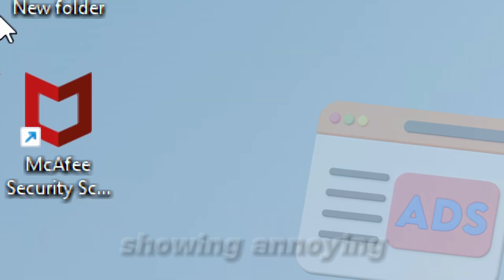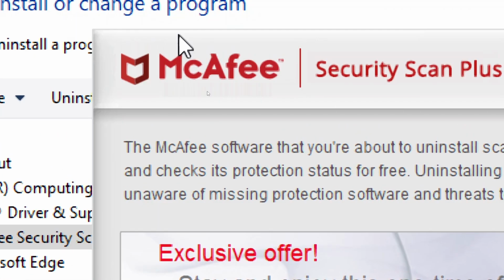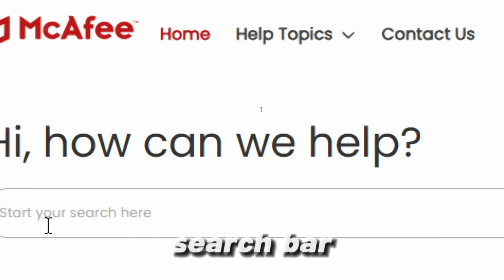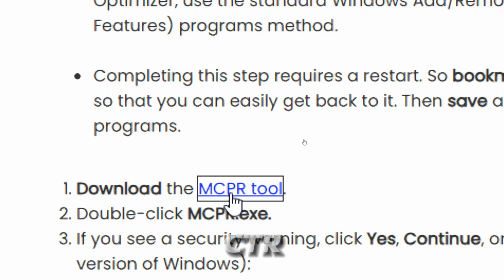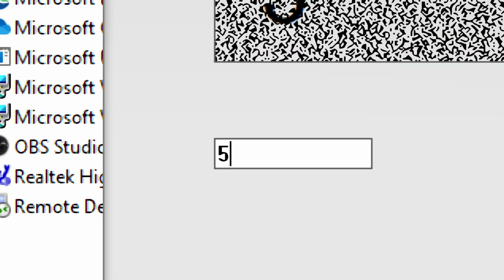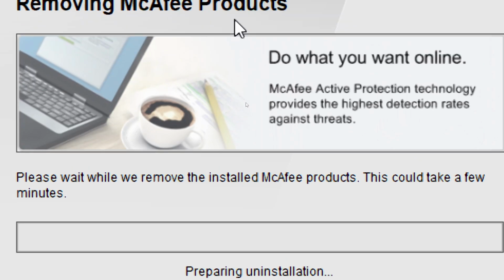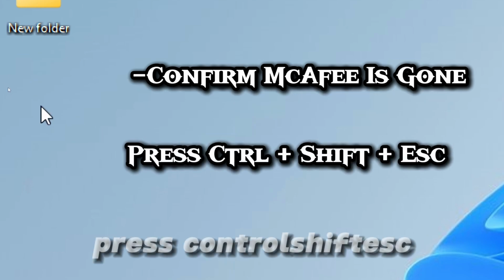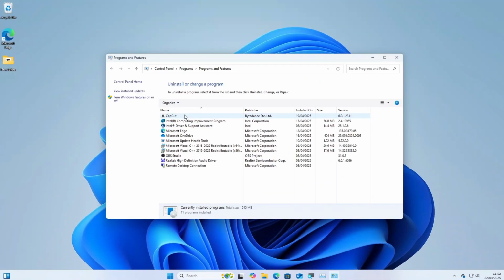Uninstall Mcafee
Tired of McAfee pop-ups or background processes slowing down your PC? In this step-by-step tutorial, I’ll show you how to completely uninstall McAfee Virus Scan from your Windows computer—the right way. This guide includes both the manual removal method and the official McAfee Consumer Product Removal Tool (MCPR Tool) to make sure there are no leftover files or services running.

🔧 In this video, you'll learn how to: ✔️ Uninstall McAfee manually using Control Panel
✔️ Remove McAfee LiveSafe, Security Scan Plus, and WebAdvisor
✔️ Use the MCPR Tool to wipe all residual components
✔️ Confirm that McAfee is 100% gone from your system

📌 Works on:

Windows 10

Windows 11

Windows 8/8.1

✅ Steps Covered in the Video:

Manual uninstall from Control Panel

Download and run the official MCPR Tool

Confirm full removal via Task Manager and Programs list

Search: MCPR Tool or How to uninstall your McAfee products from Windows PC

📺 Whether you’re switching antivirus software or just want to clean up your system, this video gives you everything you need to fully remove McAfee from your computer.